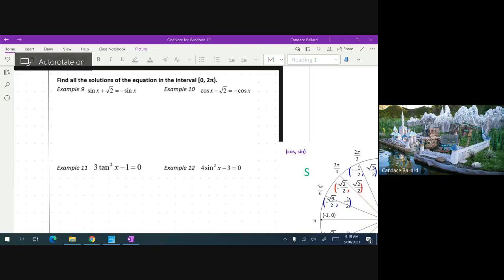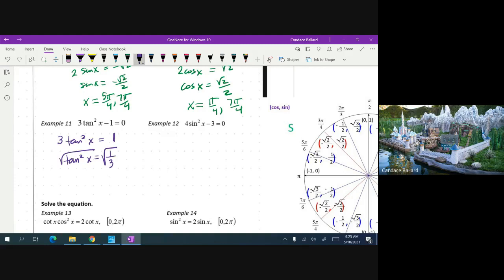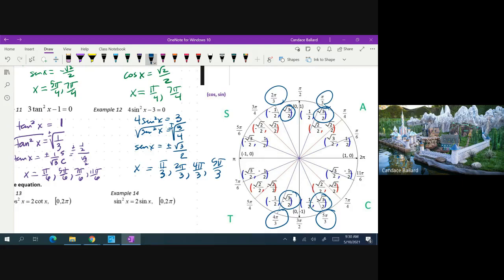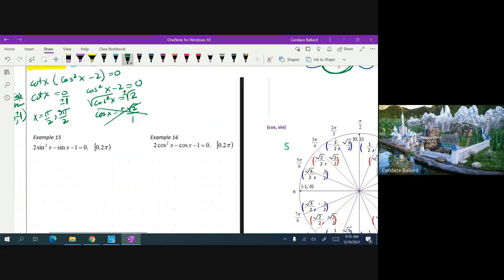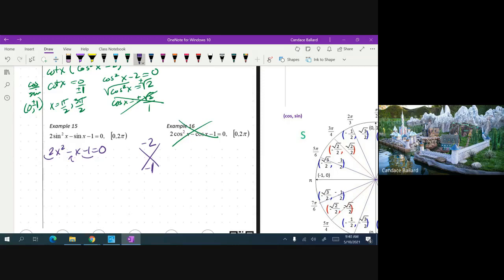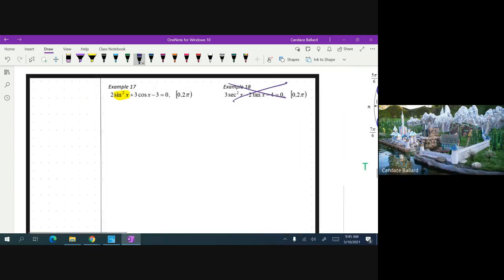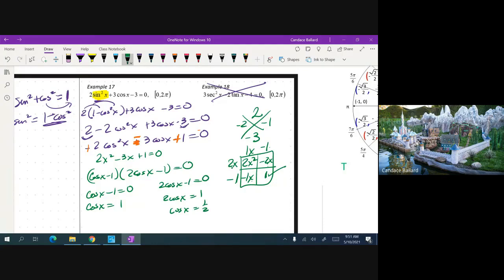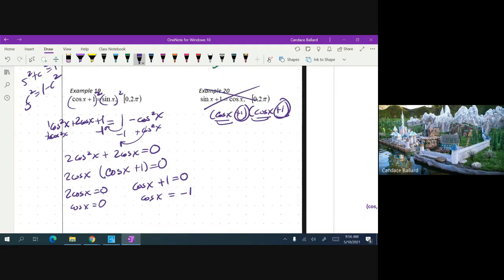A2T Topic 10.3 Day 2 Examples 9-20